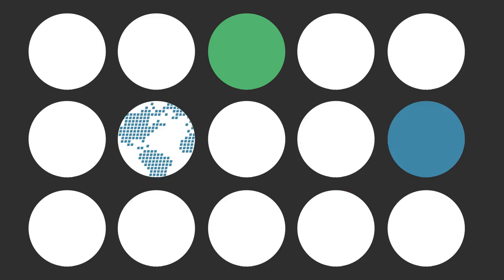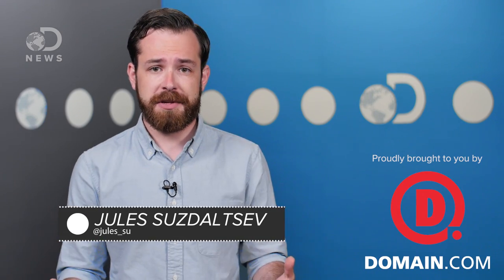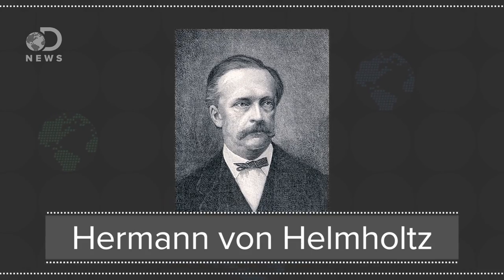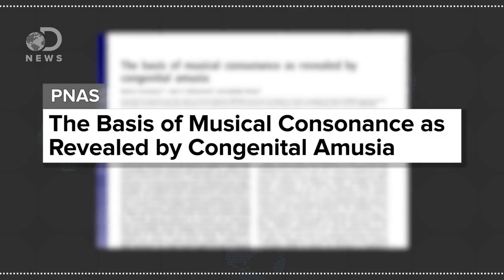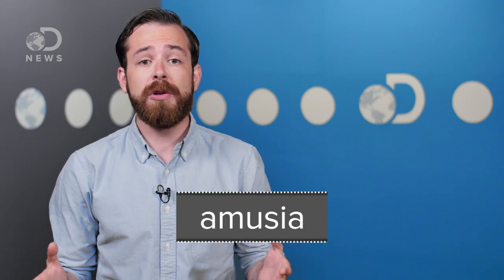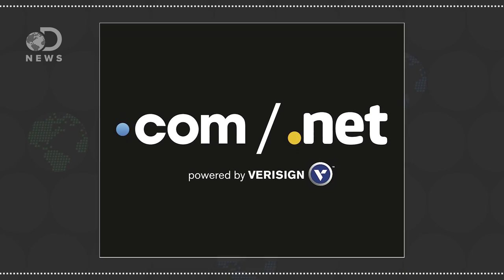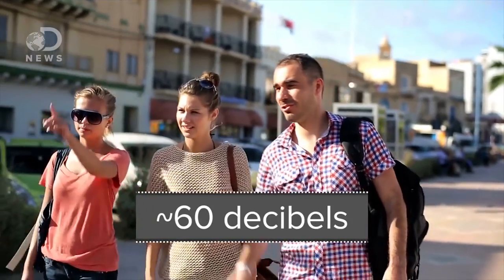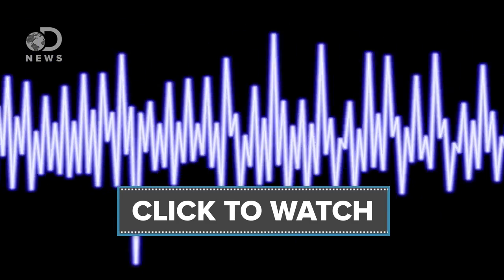Is There A Formula Behind Good Music?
What if there was no such thing as bad sounding music? Maybe our opinion of music is conditioned by the sounds we're exposed to.

"Recent work suggests that every culture may develop its own rather arbitrary rules for what music sounds right and wrong."

"Stop that noise! Many creatures, such as human babies, chimpanzees, and chicks, react negatively to dissonance-harsh, unstable, grating sounds. Since the days of the ancient Greeks, scientists have wondered why the ear prefers harmony. Now, scientists suggest that the reason may go deeper than an aversion to the way clashing notes abrade auditory nerves..."

"In Western styles of music, from classical to pop, some combinations of notes are generally considered more pleasant than others. To most of our ears, a chord of C and G, for example, sounds much more agreeable than the grating combination of C and F# (which has historically been known as the "devil in music")."